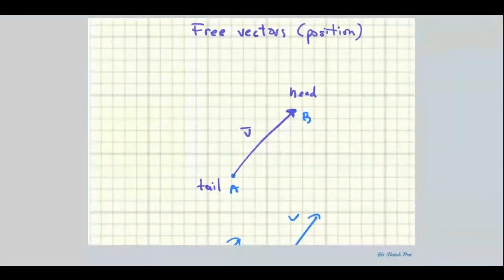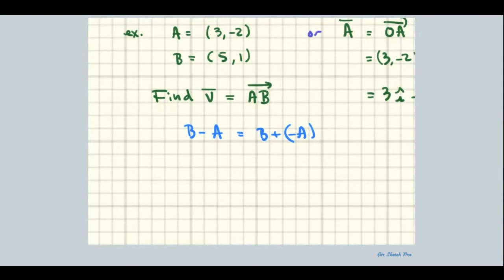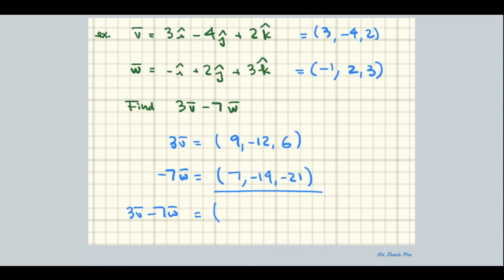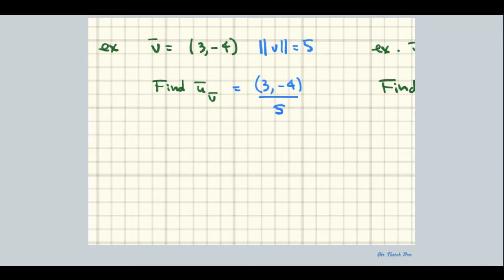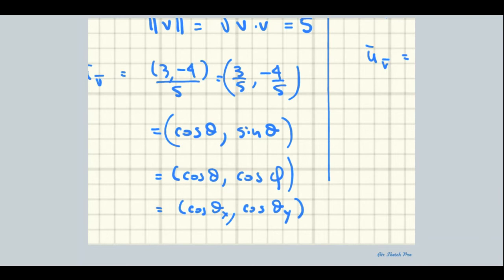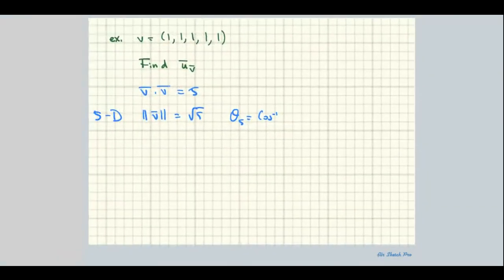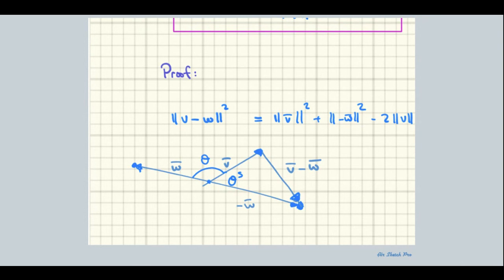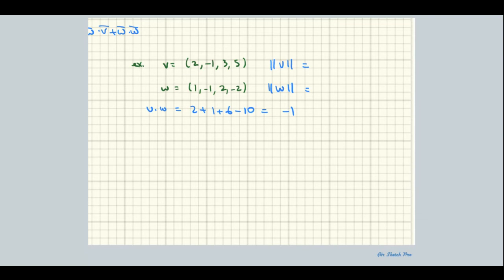2203-8559-0414 MAC1114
Conic sections / Parabolas and the directrix form